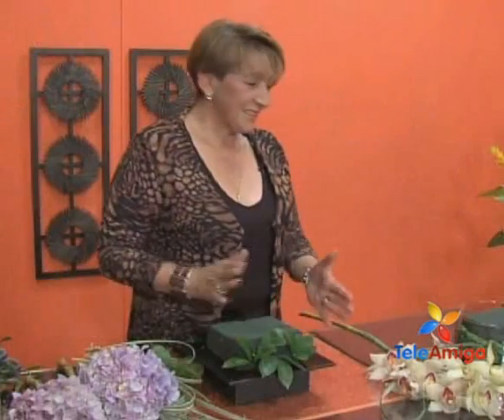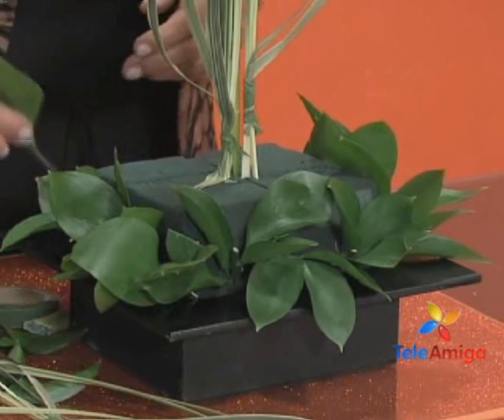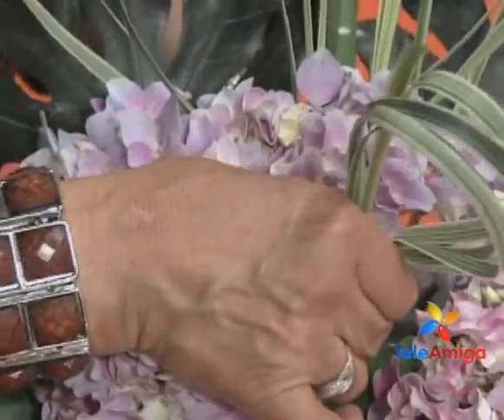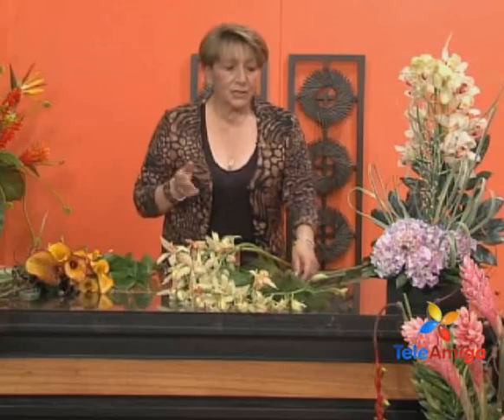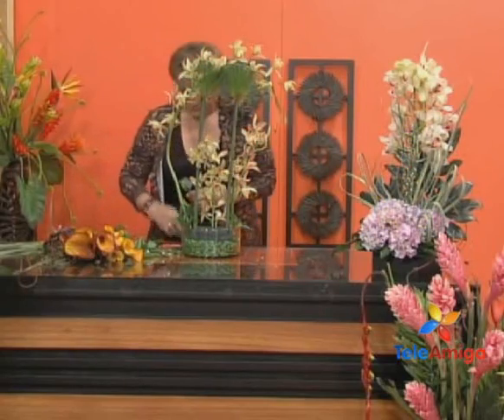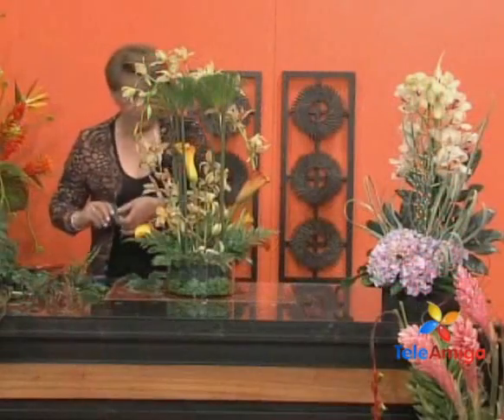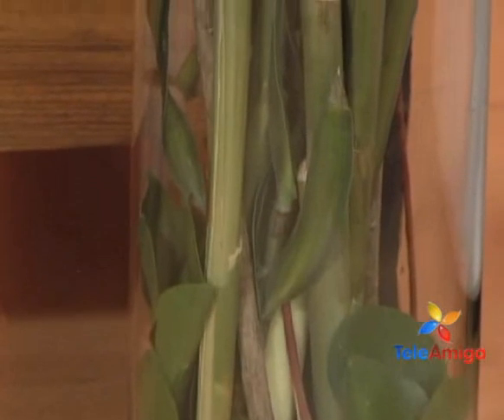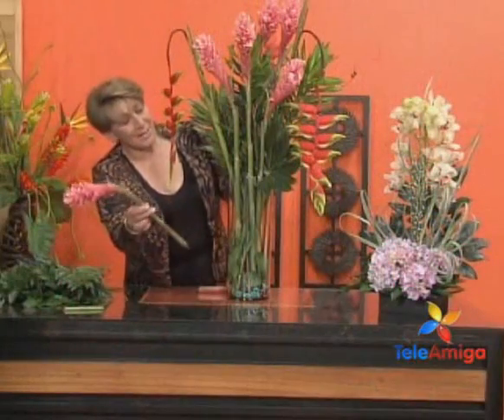Teleamiga Aprenda y Venda 4 Julio 2013